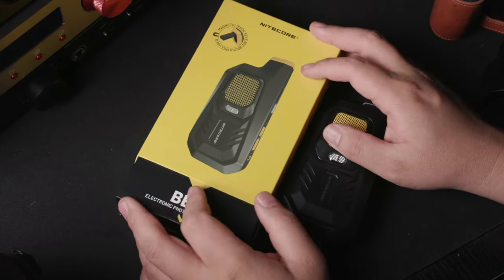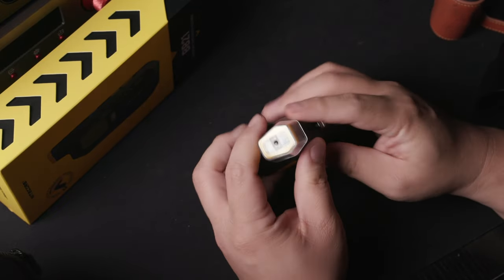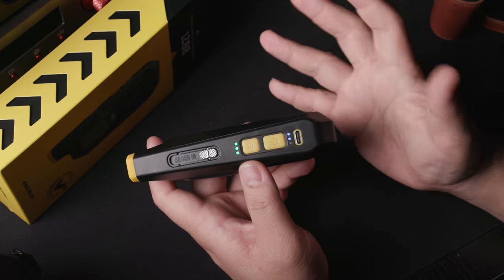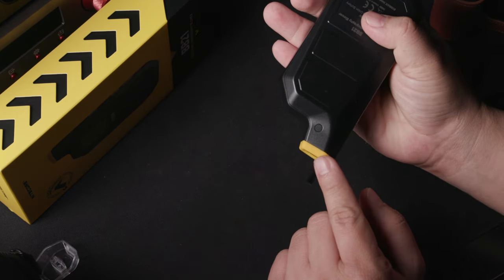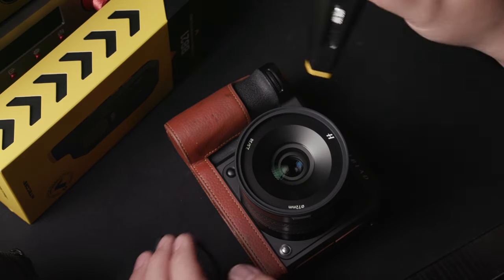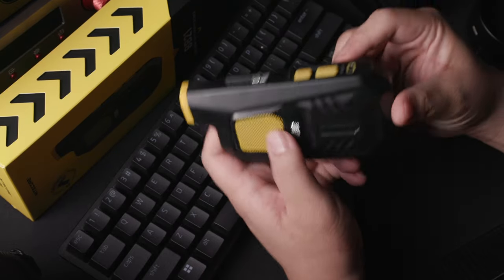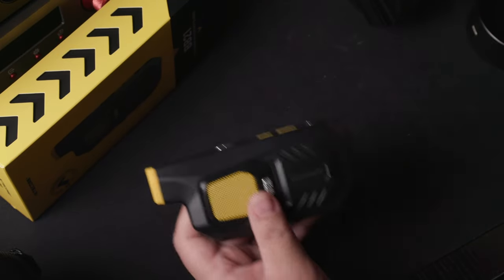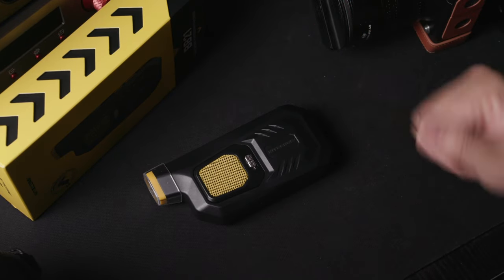Nitecore BB21 Blower: Outdoor cleaning for Lens and Laptop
The blower you never new you needed for portable cleaning solution. Dusty lens and keyboards be gone!

Update: there is a lens brush NIA003 that’s softer and more suitable for brushing lenses. That said I don’t think there is any issue in the main brush as long as it’s debris free.

00:00 Introduction
00:35 look inside the box
01:27 Look at the BB21 Blower
04:50 Blower Power
06:28 Cleaning camera and Keyboard
09:06 Thoughts on it

Canon C200
Canon CN-E 18-80mm